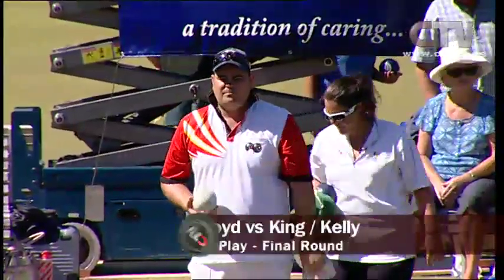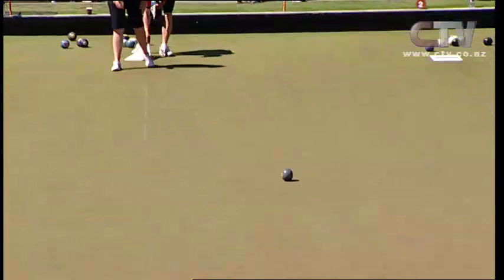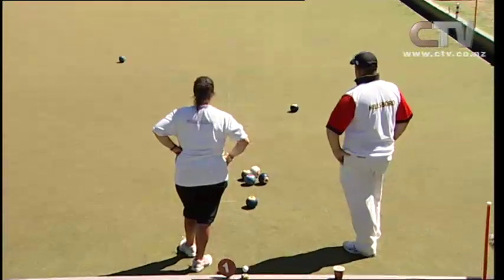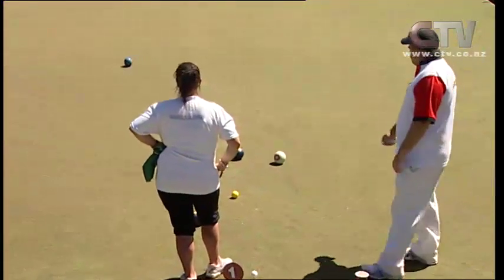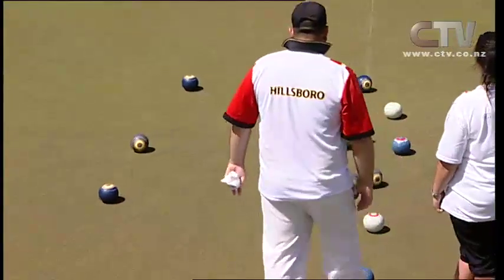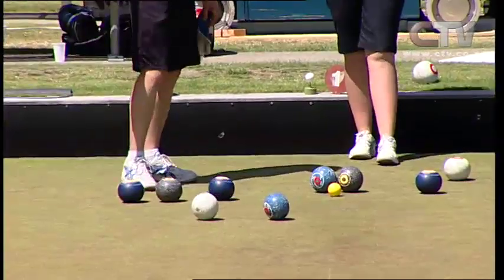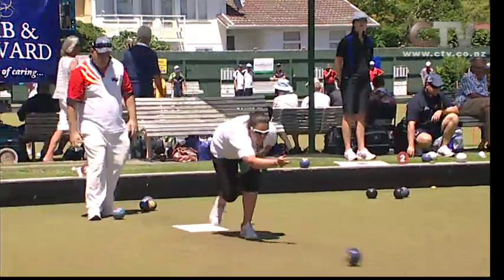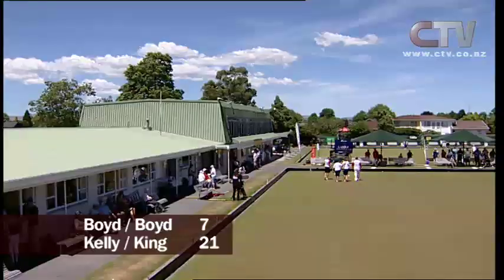The Stewart Buttar Burnside Invitation Pairs - Game One